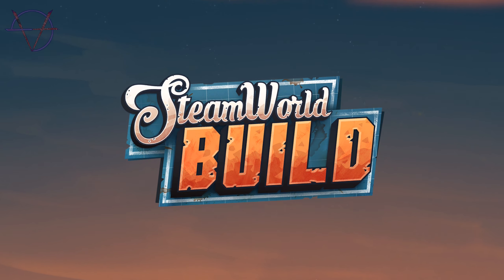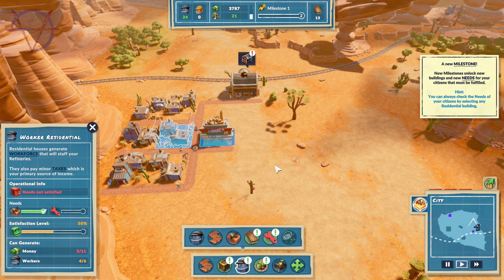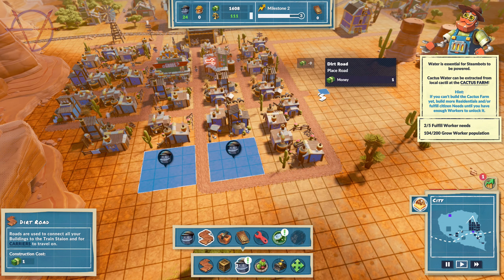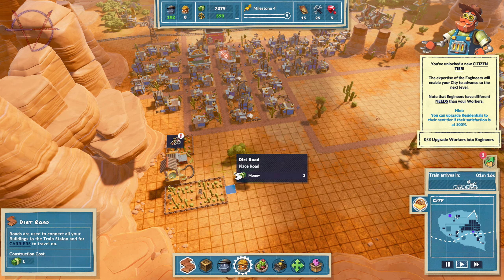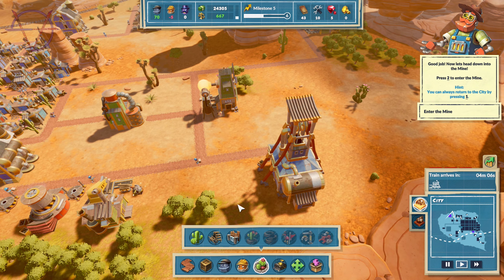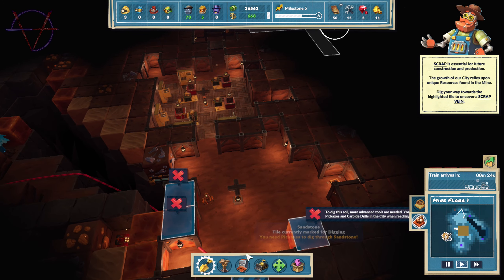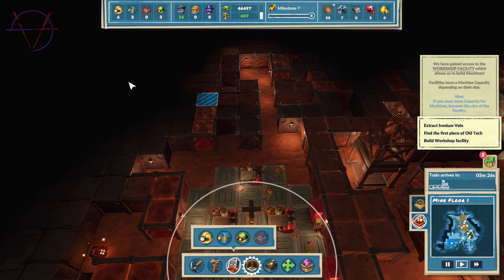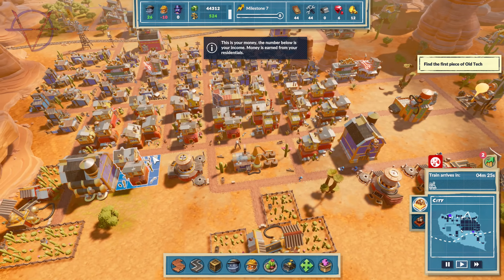CAN'T WAIT FOR THE RELEASE! | SteamWorld Build (Demo)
It starts typically. We build Forester and Mill to gather and process wood. We build Worker Residentials for our bots to live somewhere. We build Service Shops and Markets, Cactus farms, and a Saloon. Our town grows, bots are happy and we have enough resources to repair the Mineshaft. Mineshaft? Yes! To go underground. What's underground? It's where the fun begins!
TL;DR? 24:08

I received a free review copy of this product. All opinions expressed in this video, and in all of my videos, are my own. I do not speak for or represent anyone but myself.

-Artie

SteamWorld Build is developed by Thunderful Development and published by Thunderful Publishing.